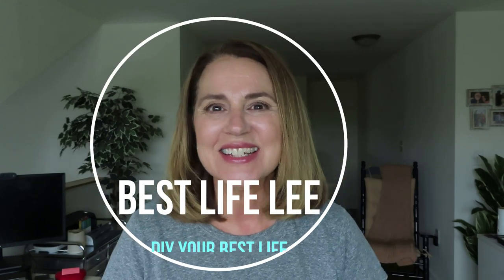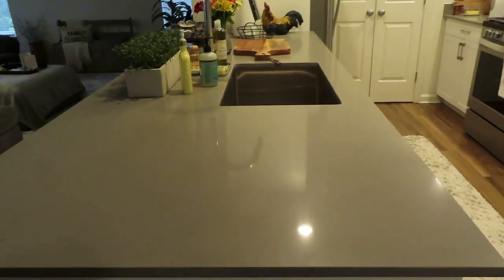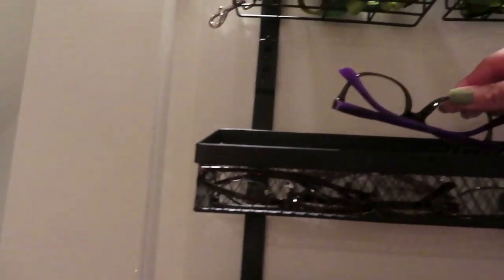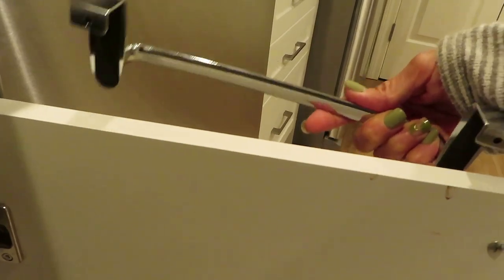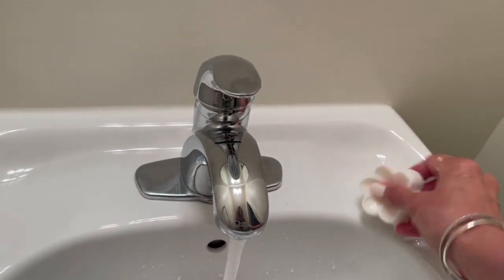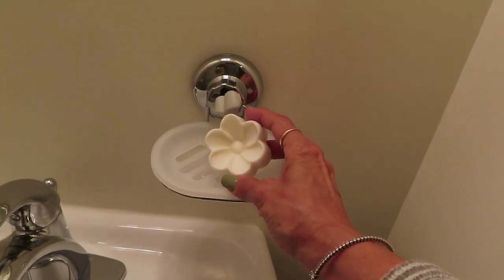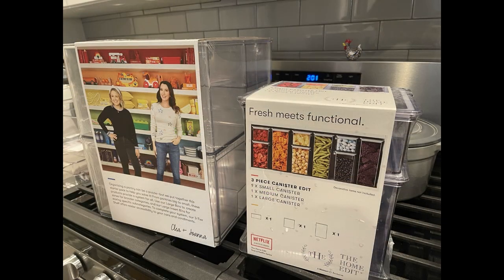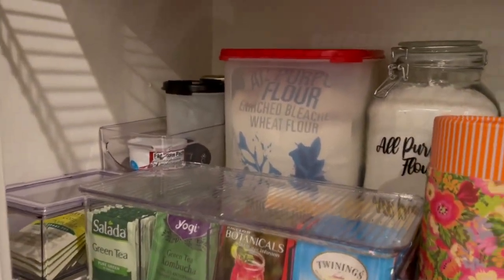All the Ways to Find Perfect Home Storage Solutions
Hi Everyone!  In this video I'll show you some fantastic home improvement tips and clever storage ideas.  These solutions are great for apartment living because you can easily remove them and take them with you when you move.  And they won't damage your walls or cabinets.

It helps me clear clutter fast!  I'll share some great pantry storage ideas!

Lisa

Vacuum Suction Cup Soap Holder
Over the cabinet Kitchen dish towel bar
Over the door organizer
Clear Organizer Bins
Stackable Clear tea bag organizer
Clear Coffee pod organizer
46-cup storage container
Clear Lazy Susan
2-pack deep Lazy Susan Clear
Storage Labels
Cabinet Storage Rack
3-tier pantry organizer

Mailing address:
Best Life Lee
Manomet, MA 02345